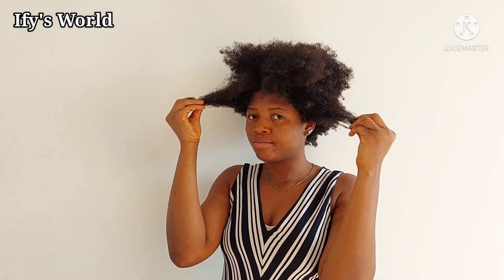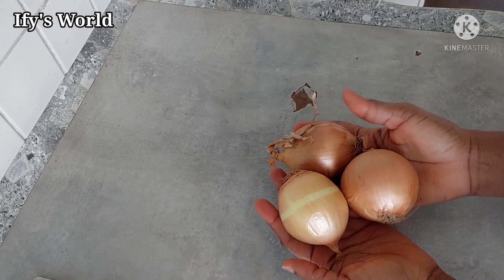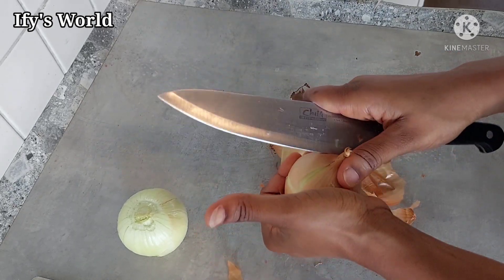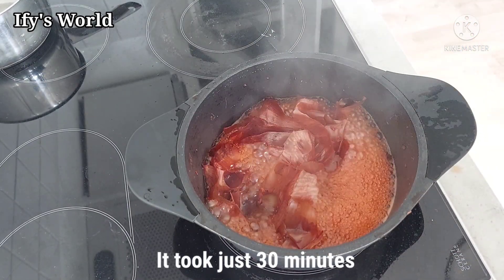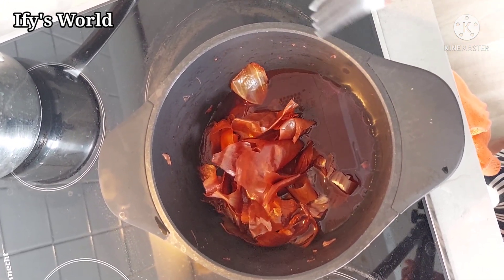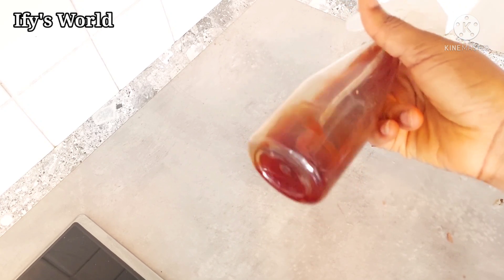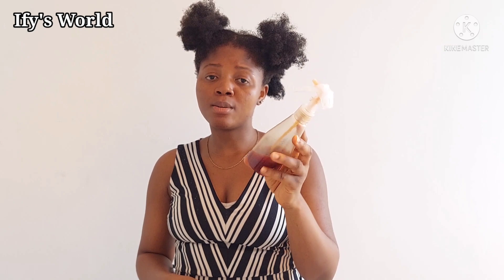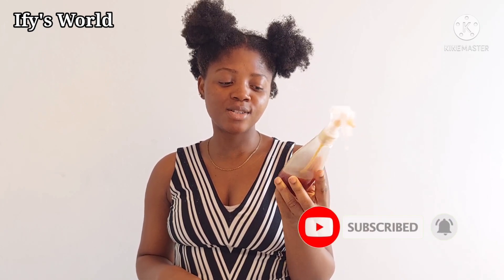😱 USE 2 TIMES A WEEK || Super fast Hair growth in no time || Only 2 ingredients || Ify's World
This 2 powerful ingredients will make your natural hair grow longer and thicker, use 2 times in a week.